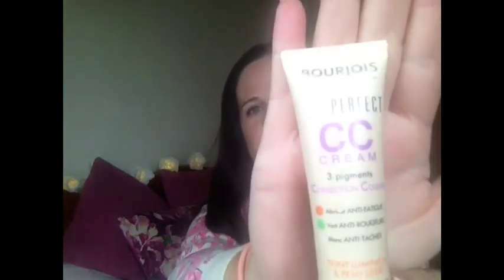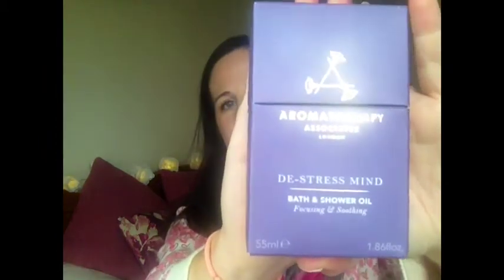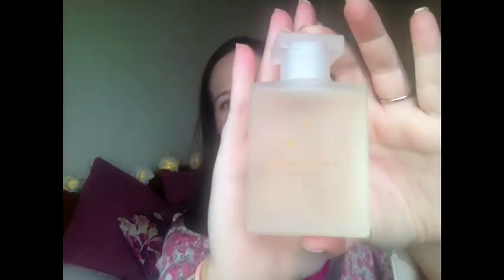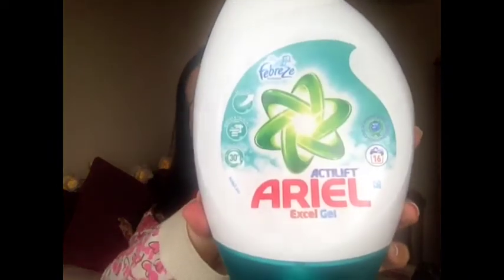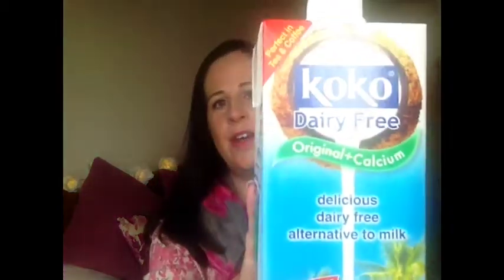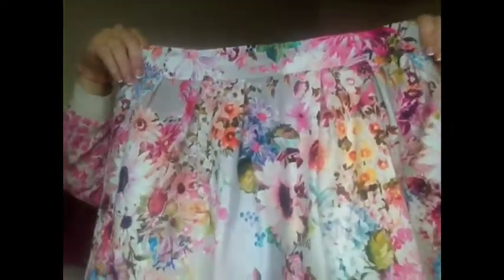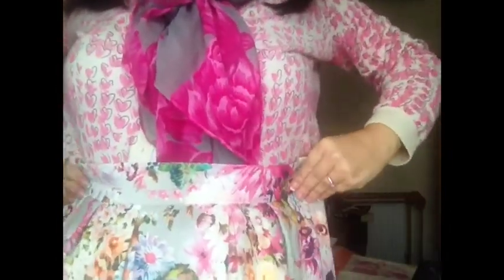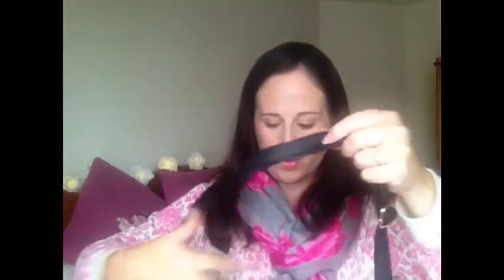August Favourites: YouTubers | Home | Fashion | Beauty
I know I'm late to the party. Fashionably late as always. Here's a selection of my favourites for August. I'm going to mix them up a bit and always include my favourite YouTubers for the month so you can check them out too!

Home:
Ariel Actilift with Febreze - on Sale at Asda for £4 for the huge bottle!

Fashiony type stuff:
Primark Bag: Not available online but instore now for £10!